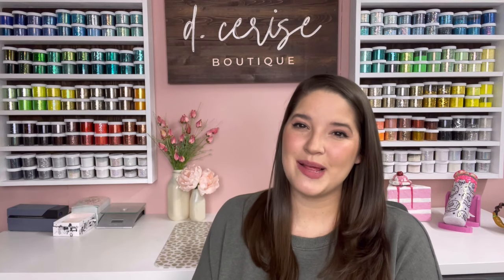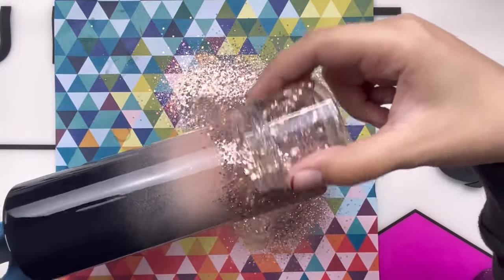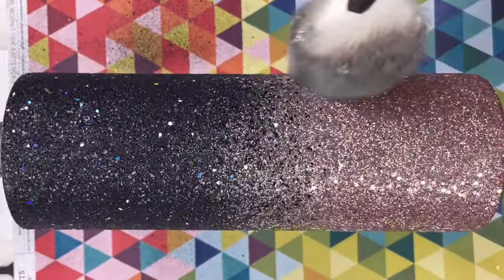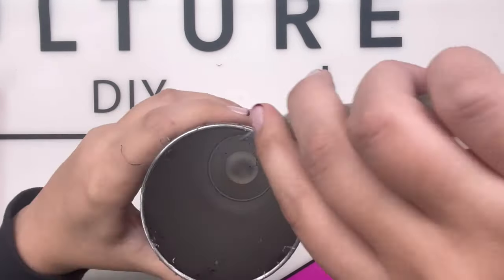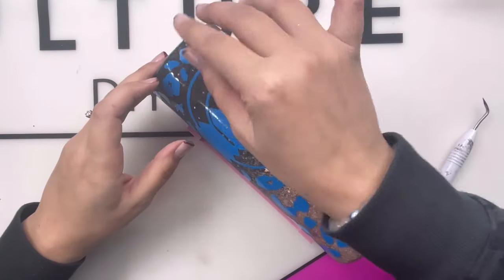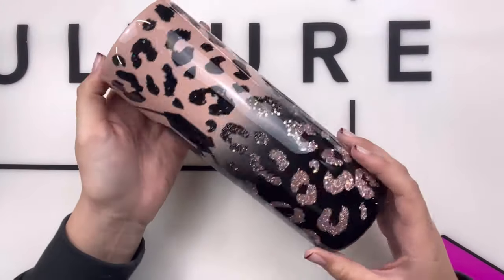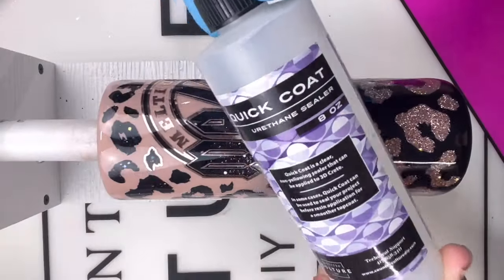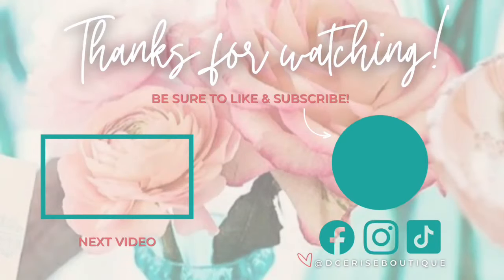Reverse Ombre Peekaboo Tumbler Tutorial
Today I’m teaching you all how to make a reverse glitter and spray paint ombre peekaboo tumbler! We will be going over ombre techniques, as well as learning some Silhouette Studio tricks!

Items used:

Glitter: Premium Rose Gold, Atlanta Nights, Chunky Atlanta Nights

Leopard Print File:

Mama File:

Spray Paint: Black and Rustic Pink Rustoleum
Vinyl: Cricut Metallic Adhesive Foil Vinyl in Rose Gold
Misc items

Original design inspo from starspangledsips on IG 💕